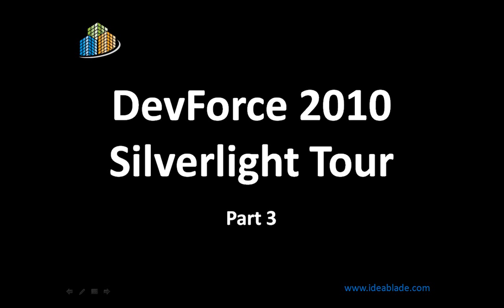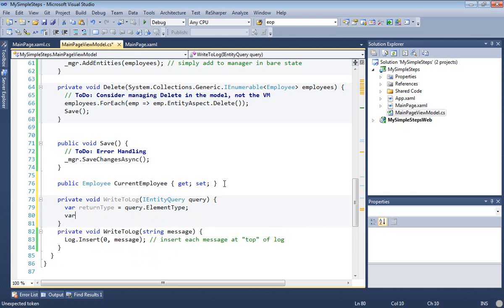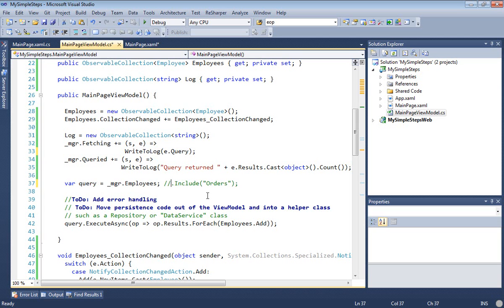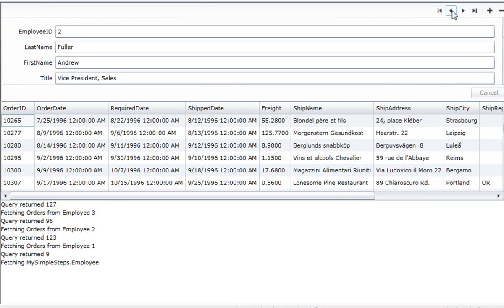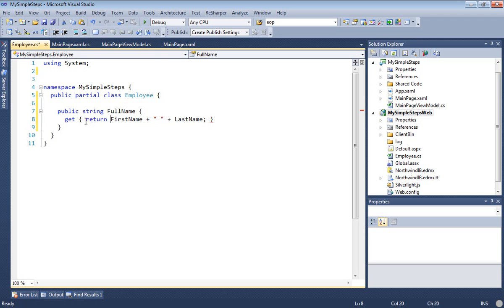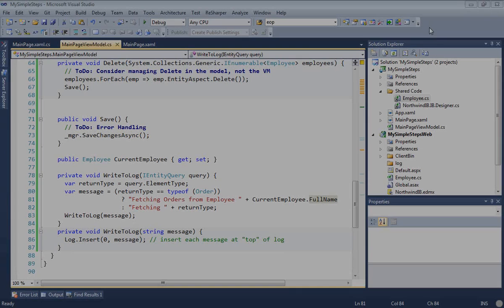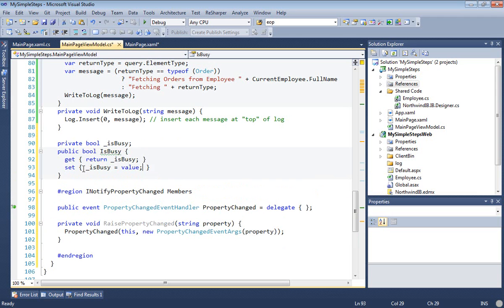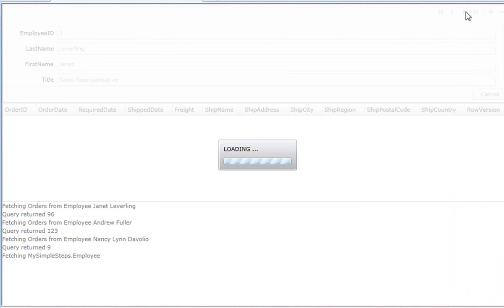Tour of DevForce Silverlight 2010 (3/5)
Extend the entity and show when DevForce is busy

In Part 3 of this series we'll refine the work we did in Part 2.  We'll extend the Employee class with custom business logic and add a busy indicator to show when the application is busy.